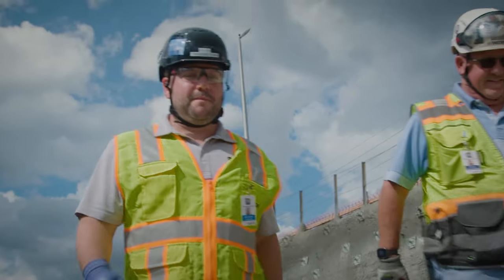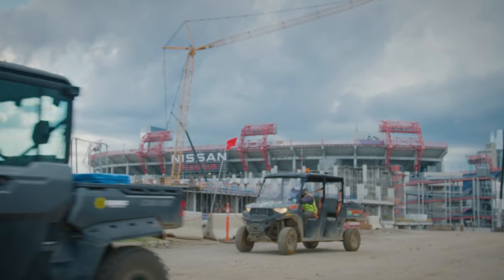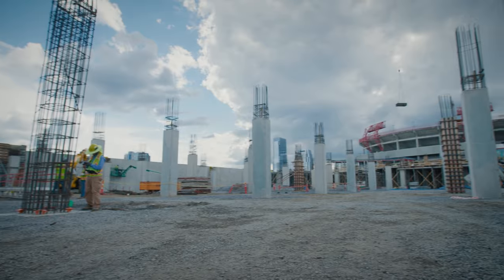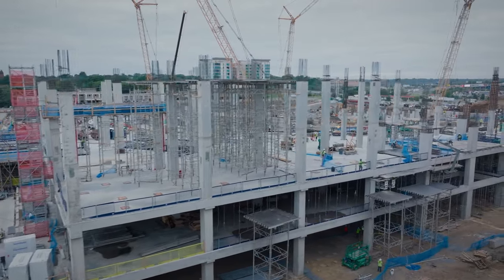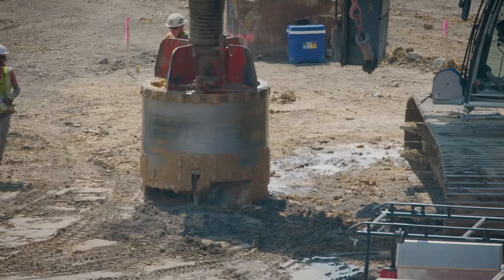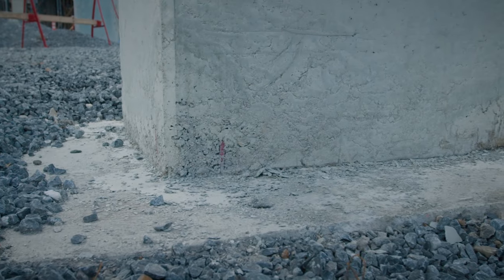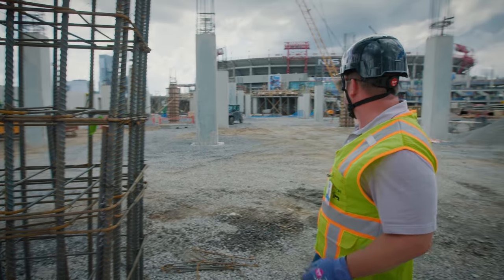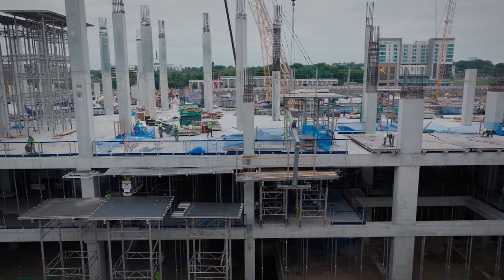New Stadium Update | Stadium in :60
Titans Project Executive, Kellen DeCoursey gives you an update on the latest developments on the construction on the New Nissan Stadium.